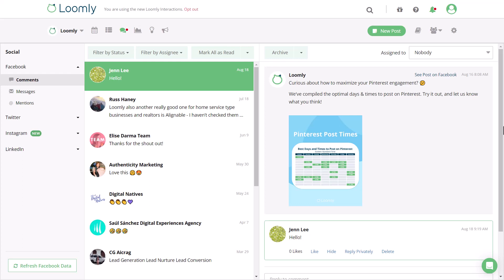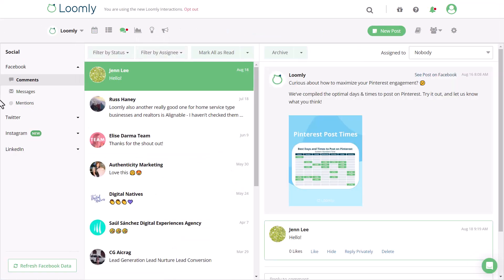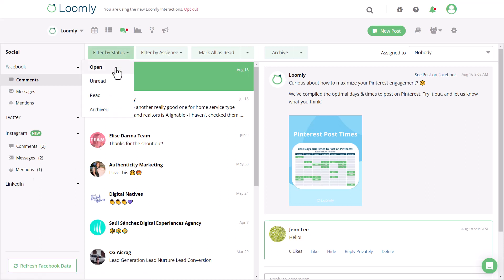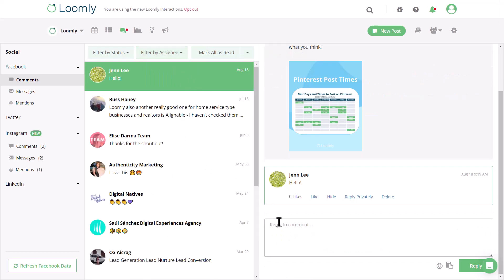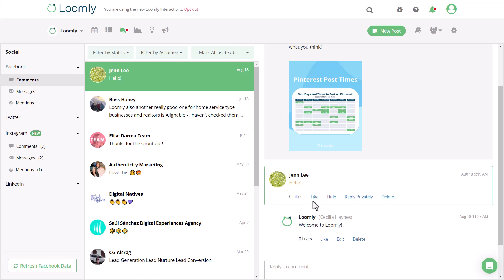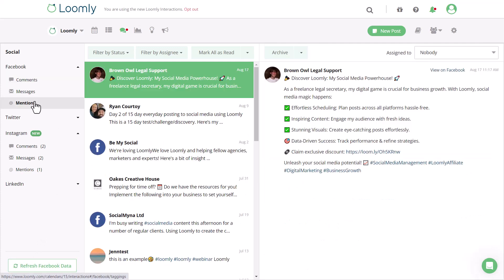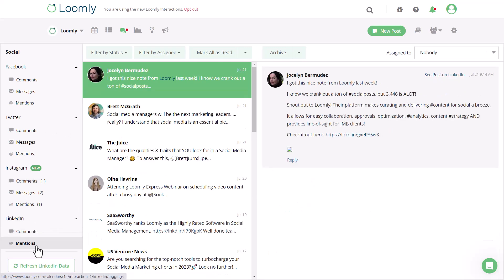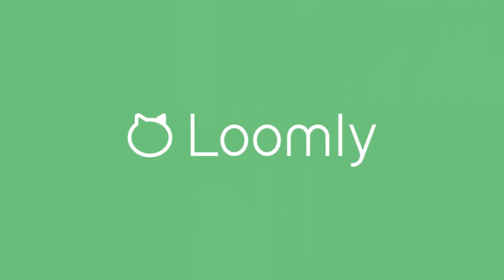Loomly's Community Management Hub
In this Loomly Tutorial, you'll learn how to use Interactions; a unified social inbox that lets you and your team quickly respond to mentions, comments, and messages across Facebook, Twitter, Instagram, and LinkedIn.

Loomly helps brands, creators, influencers, agencies, and freelance marketers save time, collaborate, and create better content as they grow their presence online.